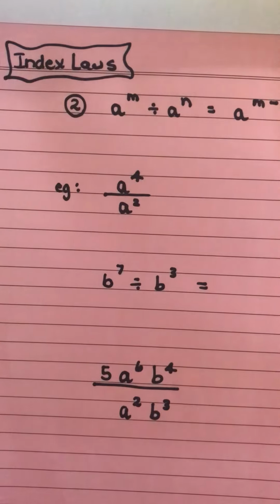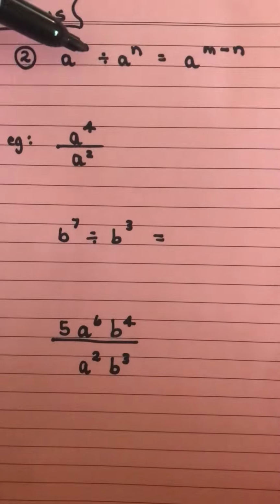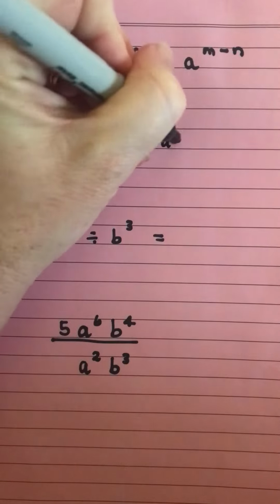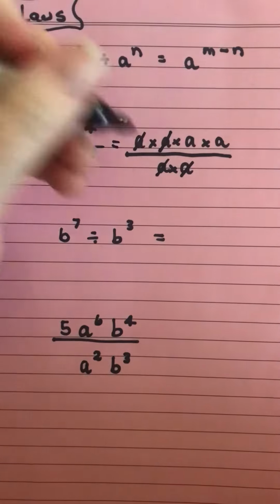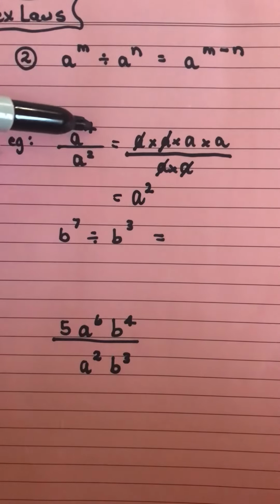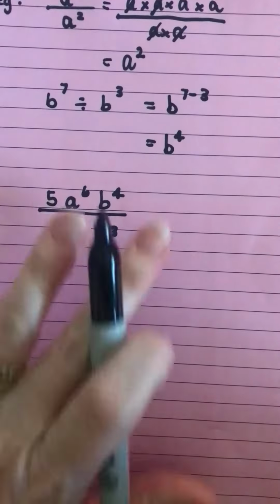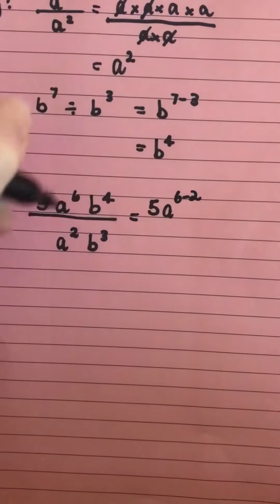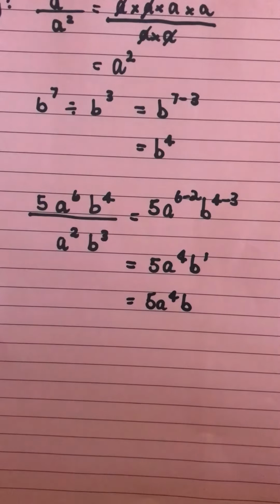Index Laws part 2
How to divide terms with the same base using index law 2